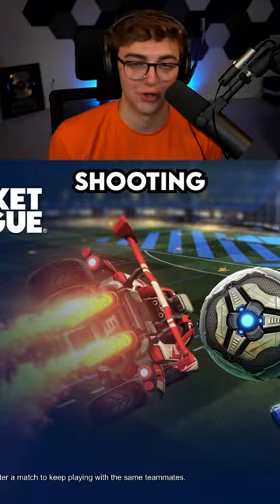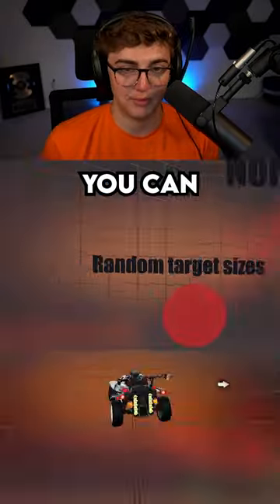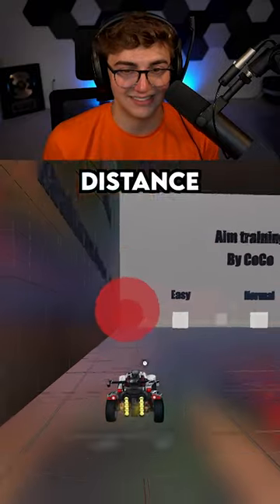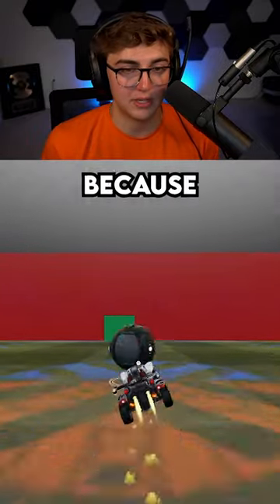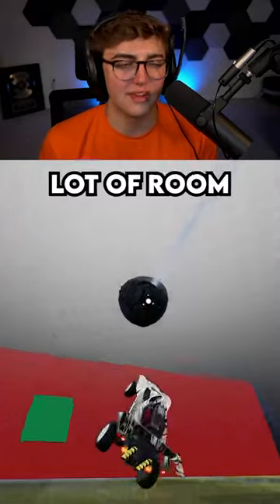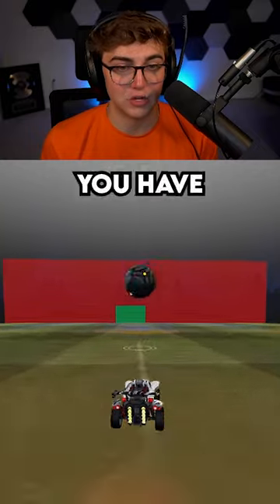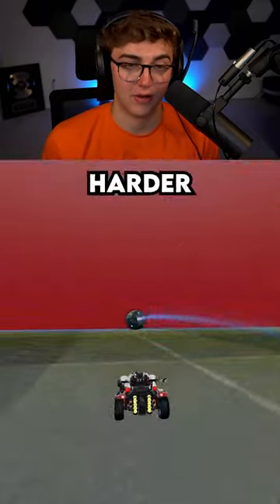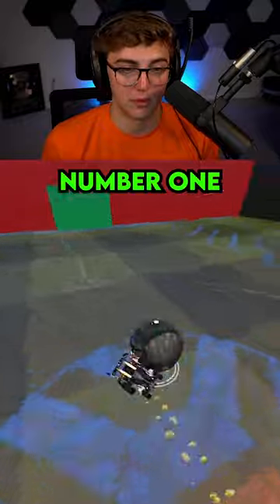The ONLY Training You Need To 2x Your Shooting...